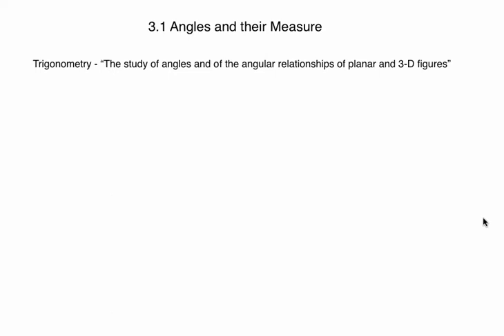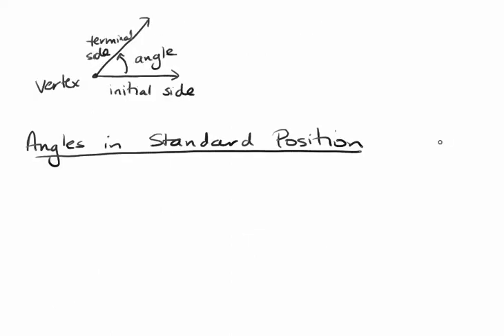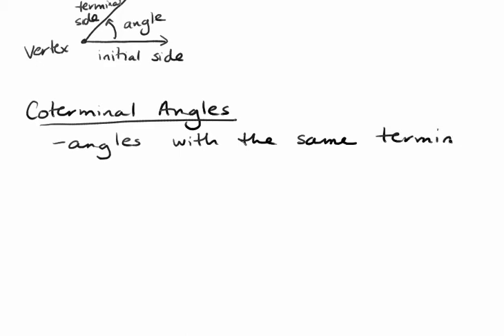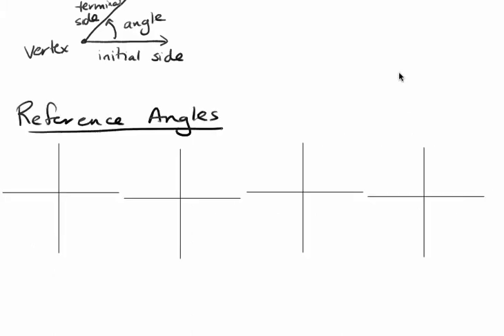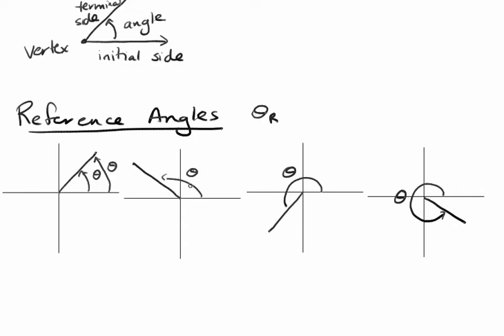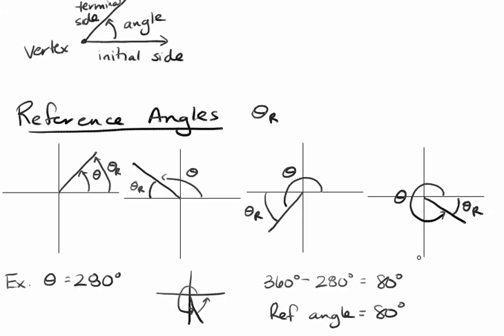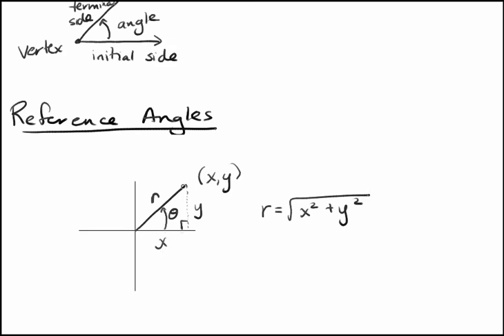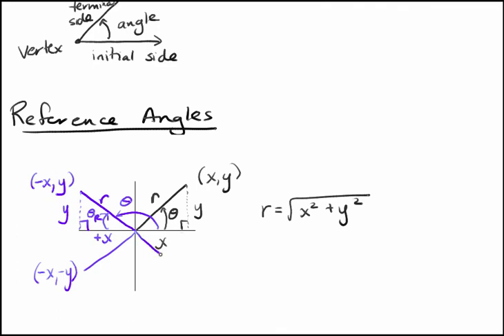PC11 Angles in Standard Position